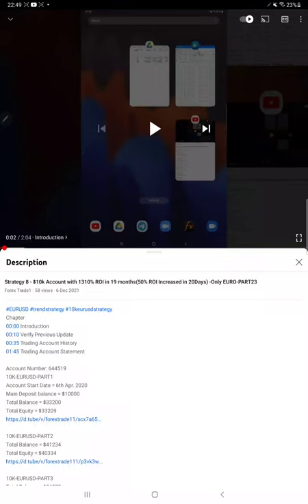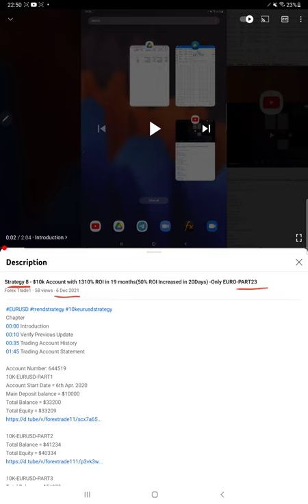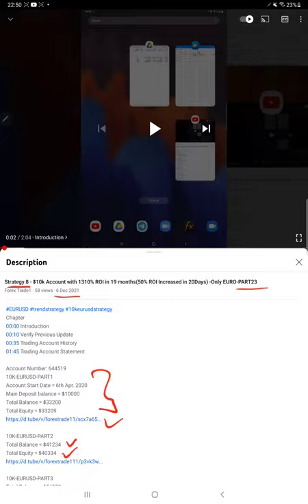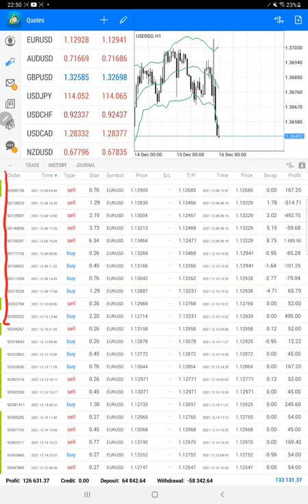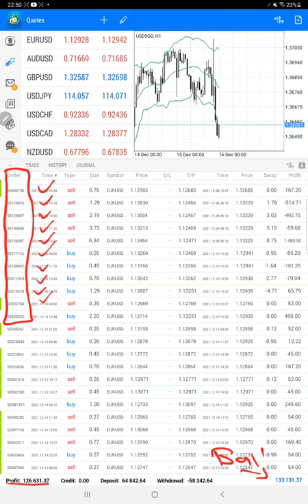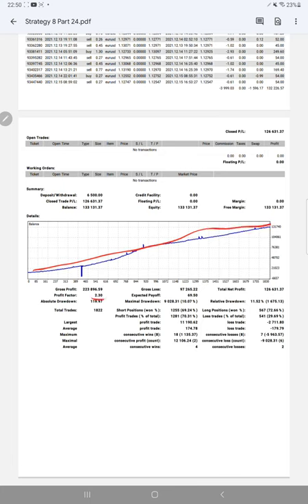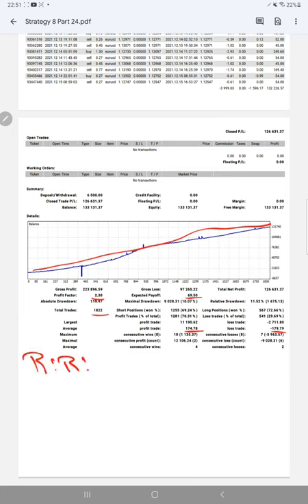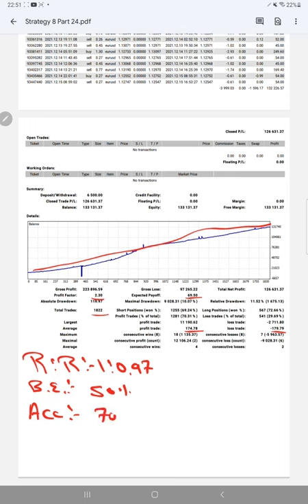Strategy 8 - $10k Account with 1330% ROI in 19 months(20% ROI Increased in 9Days) -Only EURO-PART 24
Chapter
00:00 Introduction
00:10 Verify Previous Update
00:35 Trading Account History
01:05 Trading Account Statement